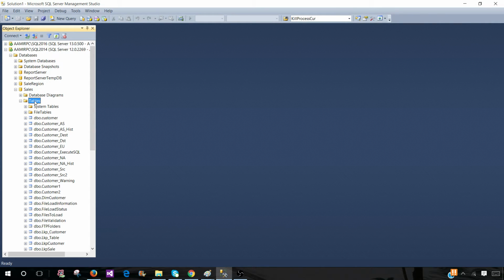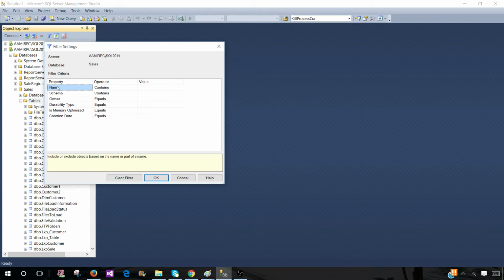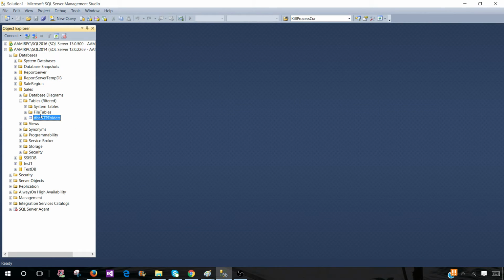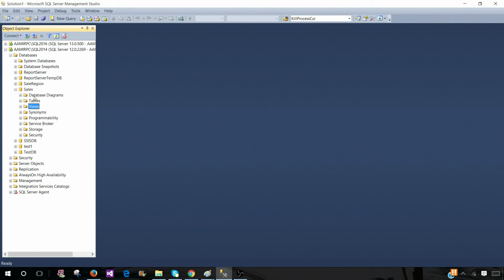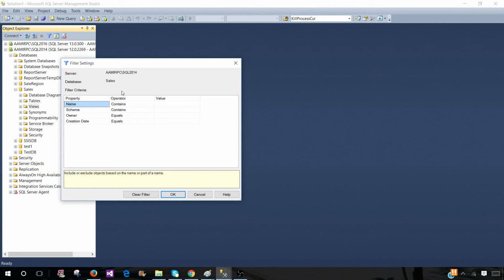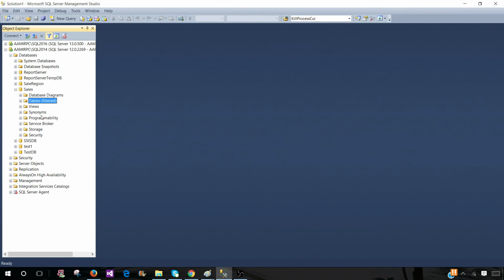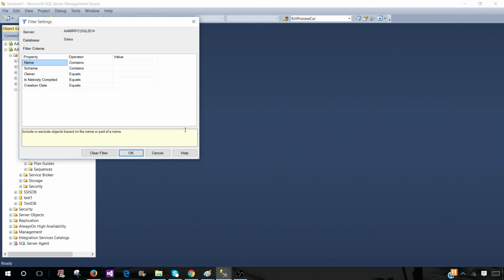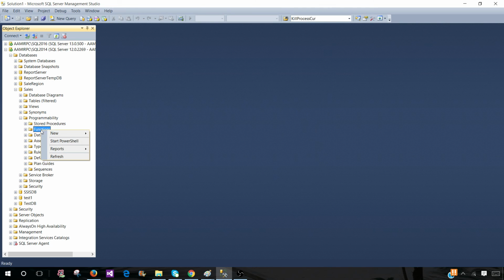How to Filter Objects in SQL Server Management Studio SSMS - SQL Server / TSQL Tutorial Part 19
How to Filter Objects in SQL Server Management Studio SSMS - SQL Server / TSQL Tutorial

Scenario:

I am tired of scrolling through all the objects such as tables, Stored Procedure and View to find an object. Sometime I need to script Stored Procedure to see the definition and it take me couple of minutes just to find the required Stored Procedures as we have 100,s of Stored Procedure. Is there a way I can filter objects in SSMS?

Solution:

SQL Server Management Studio(SSMS) let us filter objects such as tables. Stored Procedure and Views. It really helps to get to object quickly in case when you have a lot of objects in your single database.

Here is how you can filter the objects. Go to Database and then to Tables, Views or Stored Procedures under Programmability and then Right click.

In next windows, we will be able to provide filter criteria. We can filter when equal, contains or not equal.

Once filter is applied, you will see only object which qualify filter criteria.

Once you are done and would like to see all the object again or change filter criteria, Right Click on Tables, Views or Stored Procedures and then go to Filter and then hit Remote Filter or Filter Setting to change current criteria.